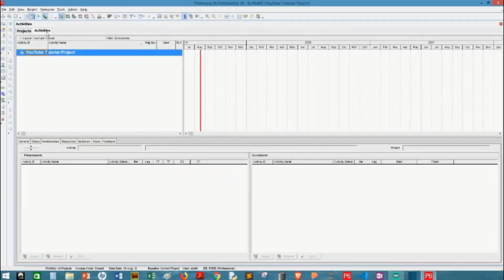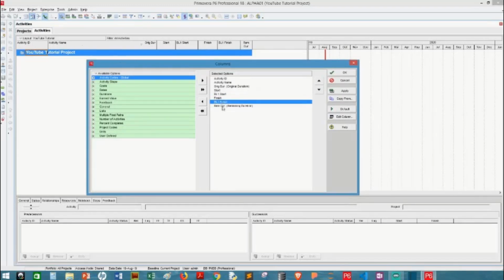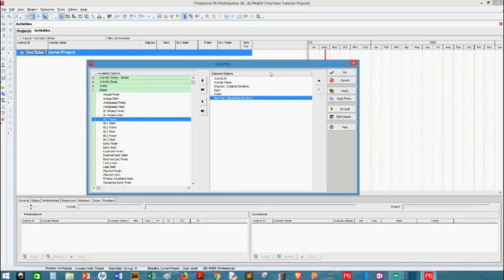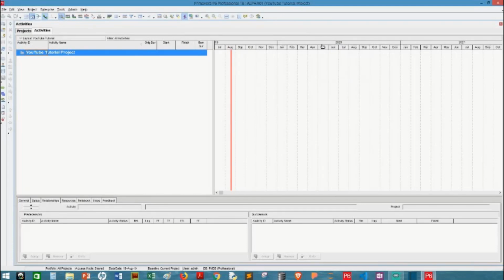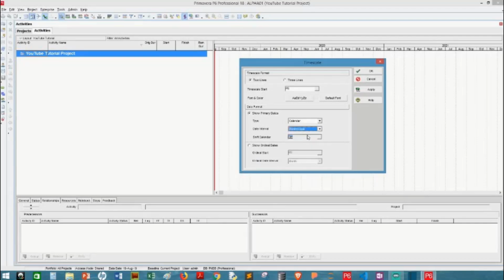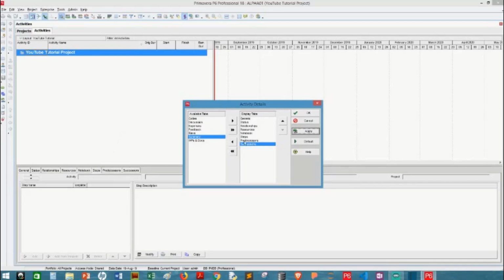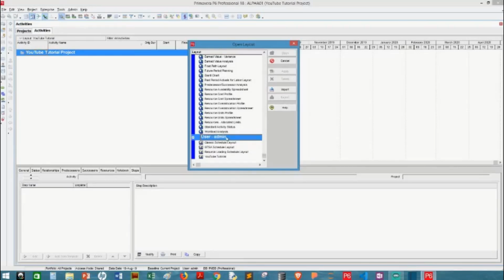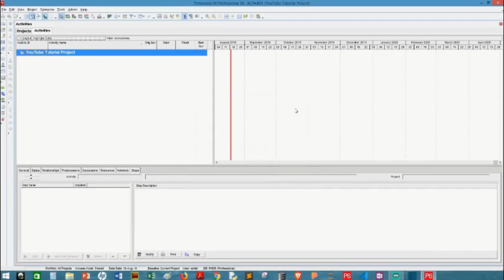Creating Layouts | Modifying Layouts in Oracle Primavera P6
Create New Layouts, Modify Existing Layouts, Set yourself up for high productivity